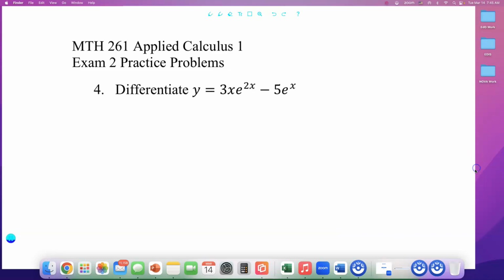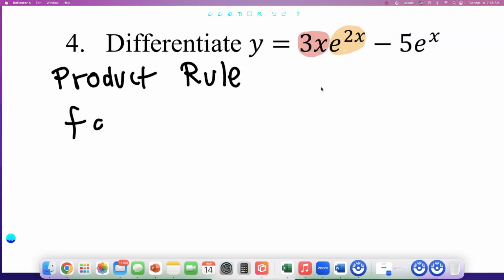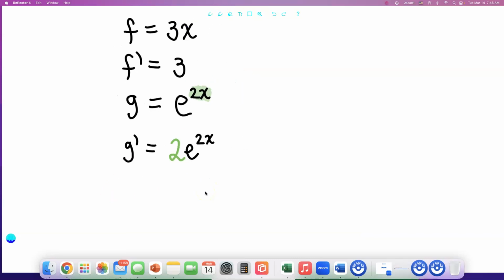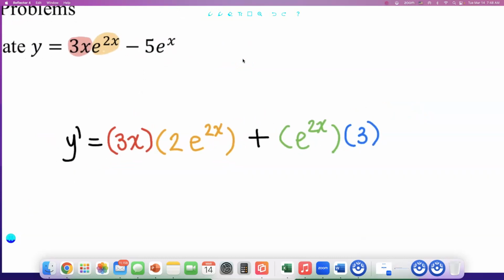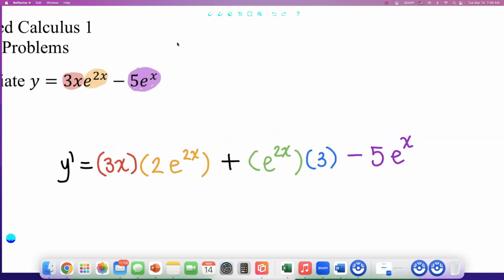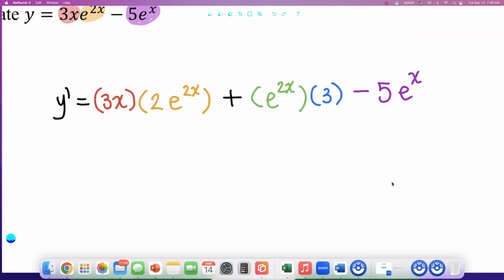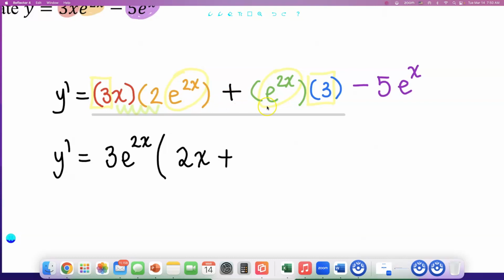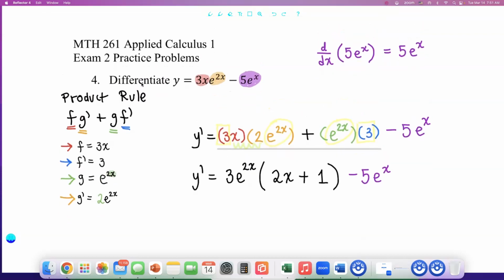MTH 261 Exam 2 Practice Problems Question 4